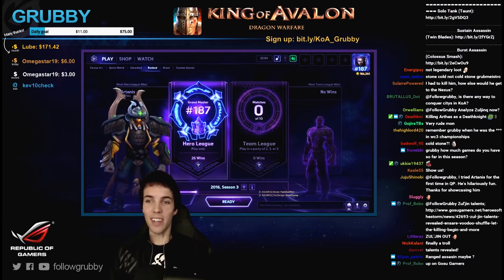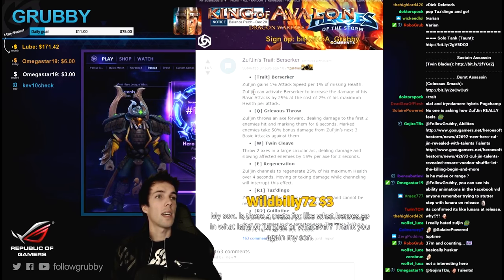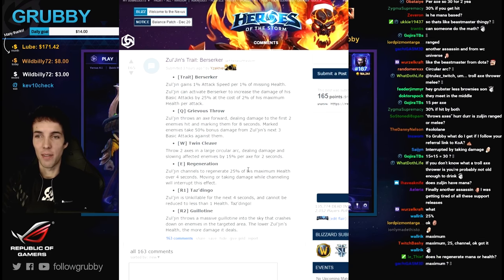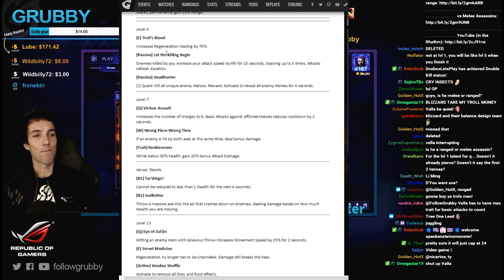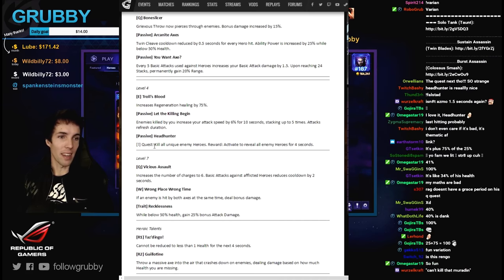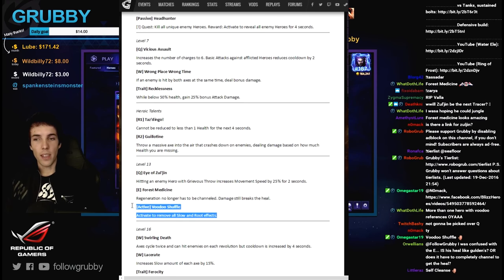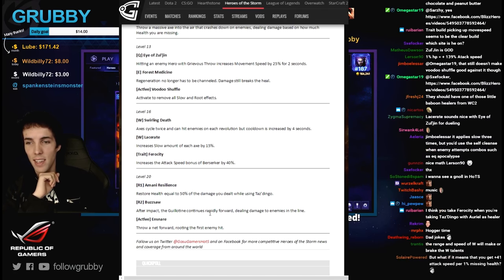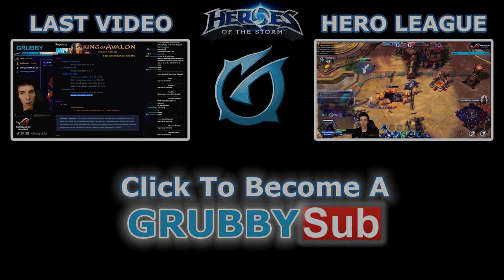Grubby | Heroes of the Storm | Zul'jin Announced! Full Zul'jin Talent Review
Excited to welcome Zul'jin to the nexus!  His traits and abilities should bring a lot more fun to the auto attack hero selection.  (Streamed on 21-Dec-2016)